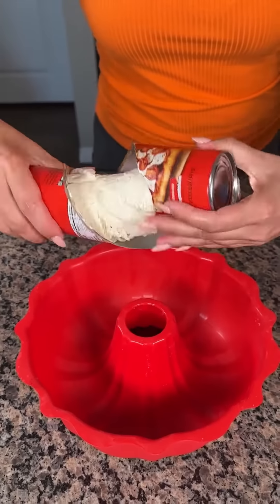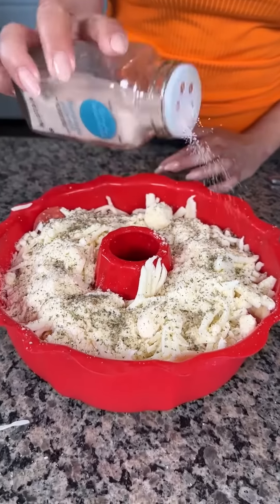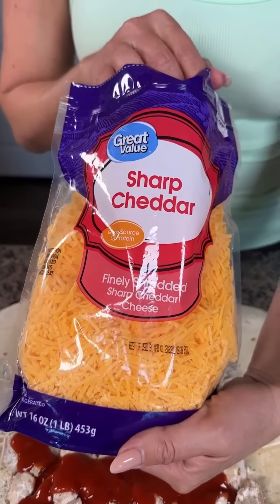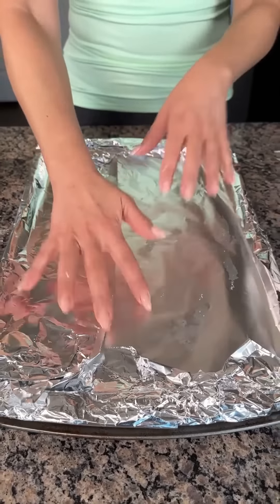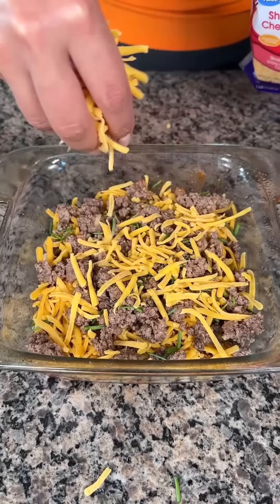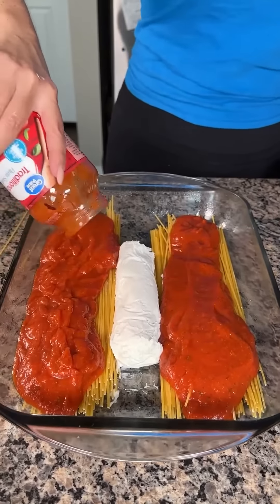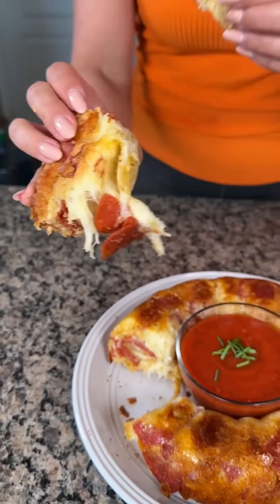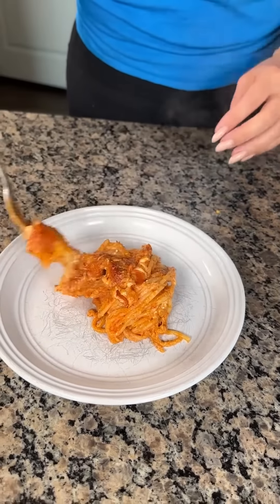Easy 1 pan dinners!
A few favorite dinners!